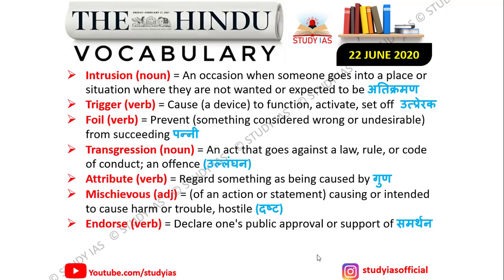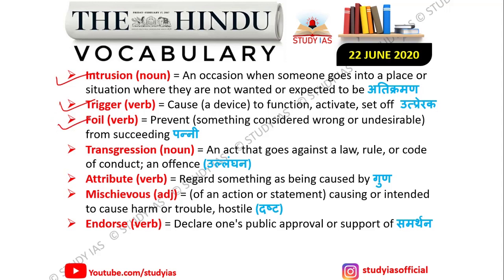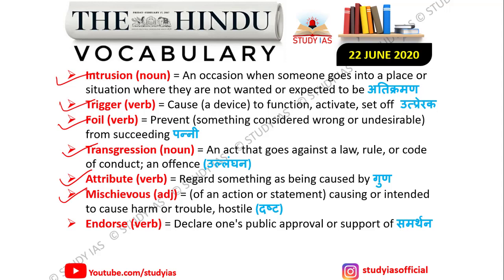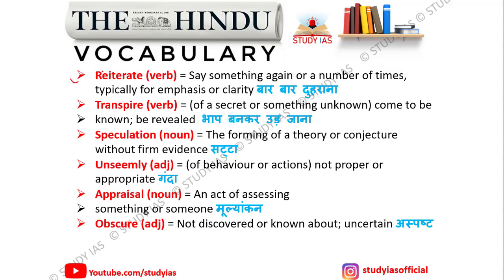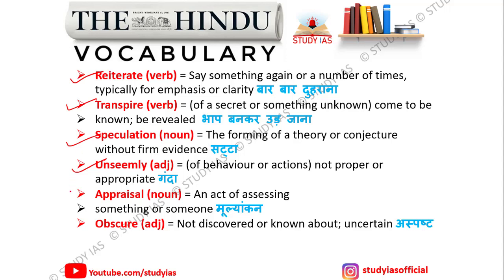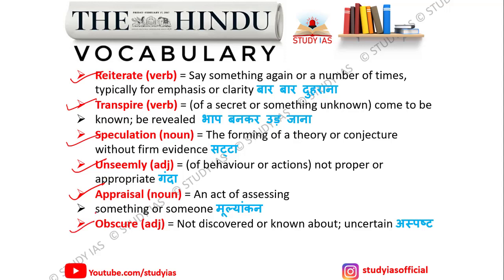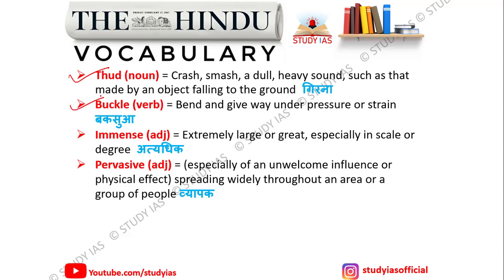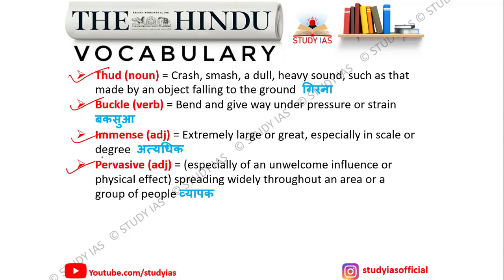22 JUNE 2020 THE HINDU EDITORIAL VOCABULARY | UPSC CSE CSAT & ANSWER WRITING | UPSC , SSC, BANK PO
22 JUNE 2020 THE HINDU EDITORIAL VOCABULARY | UPSC CSE CSAT & ANSWER WRITING | UPSC CURRENT AFFAIRS